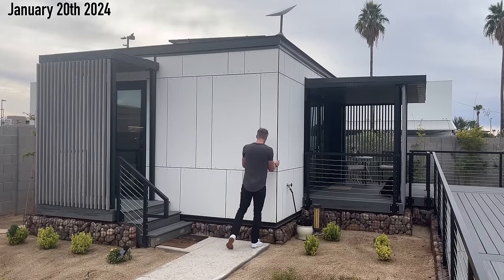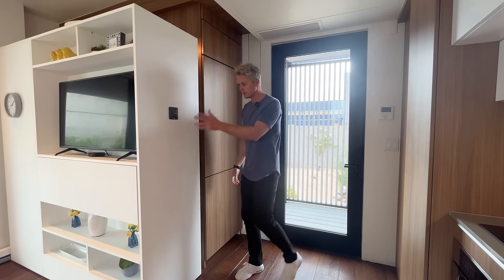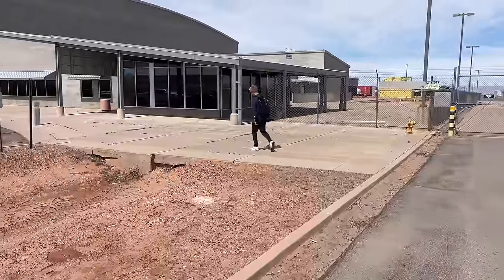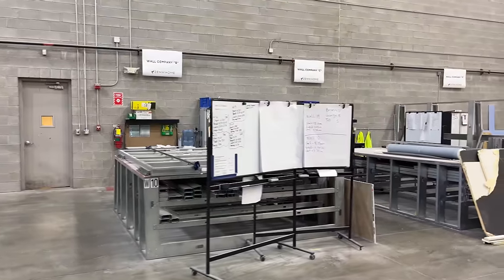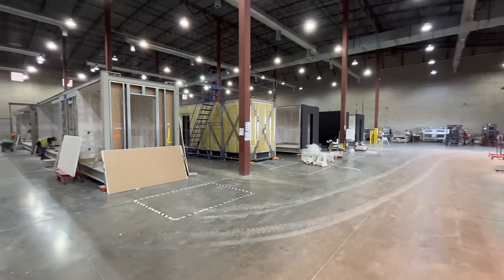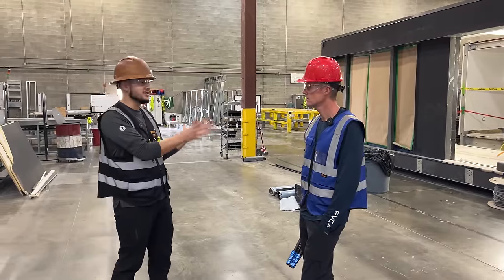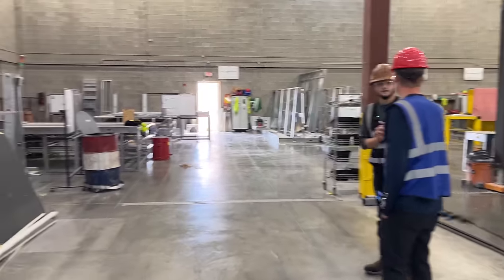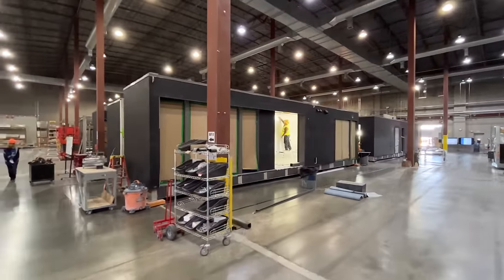Made in America - Inside Look at the Company attempting to Build 24 PREFAB HOMES per day!!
Earlier this month I made my way over to Mesa, Arizona get a look at what I missed in my previous home tour video. After getting that footage I decided to head over to their factory to get a behind the scenes look at how they're building. In this video you'll see how they're building the Zennihome models and what changes they're making to increase production. Watch and get a behind the scenes look inside the Zennihome factory.

What I'm Wearing:

What I'm using to make Videos: